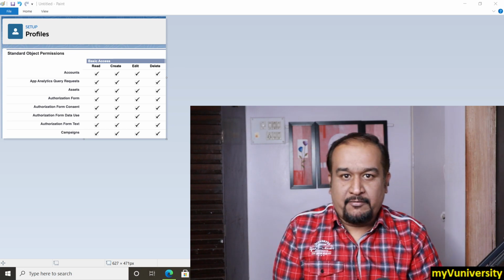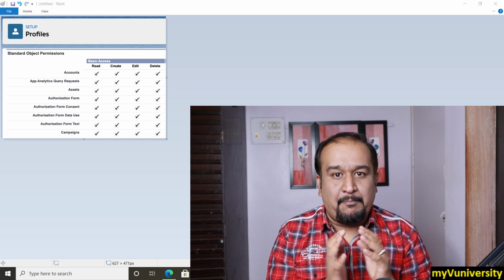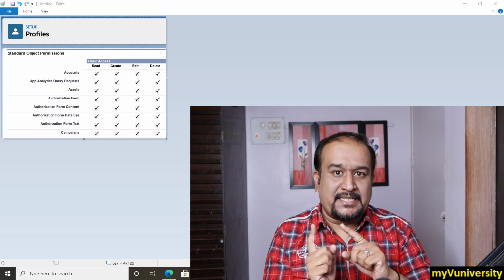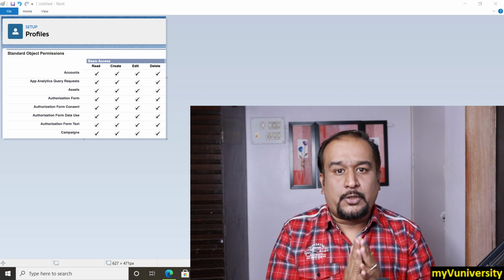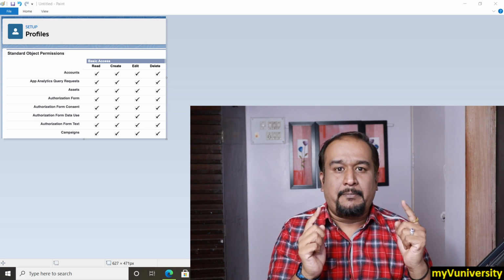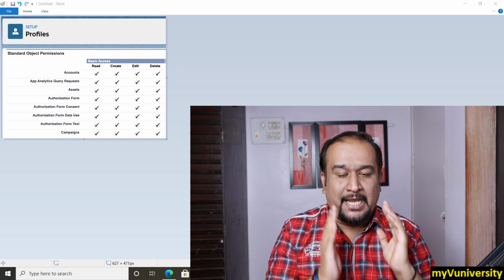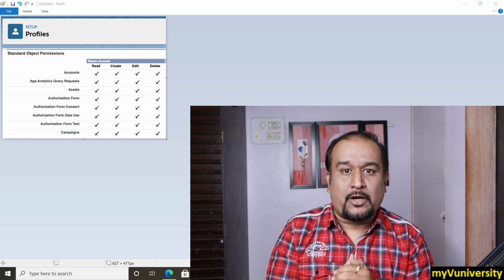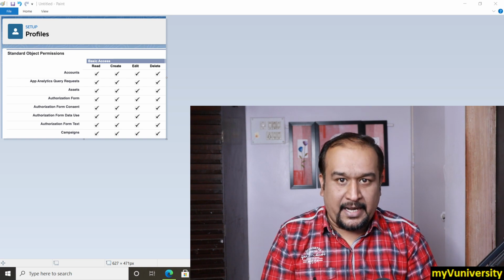salesforce Object Permissions In Profile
Create, Read, Edit, Delete are object Permissions.  I am explaining in this video that how these are actually record permissions.  What is the use of each permission?
Have a look, Hope you will like it !!